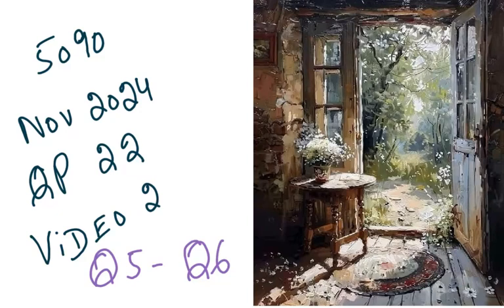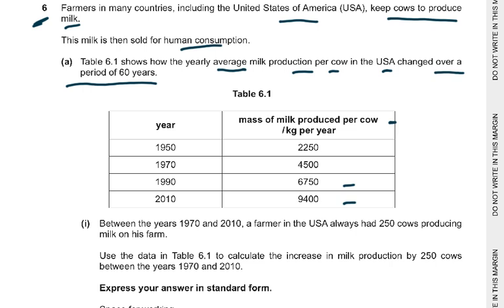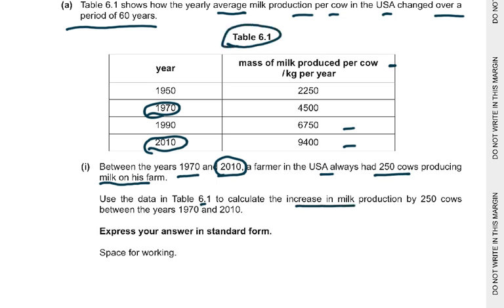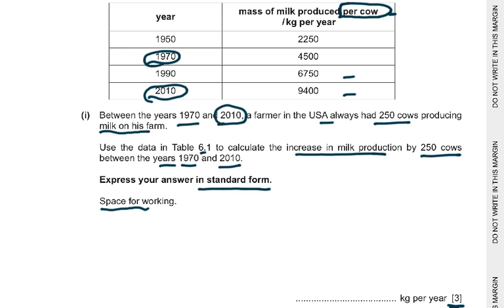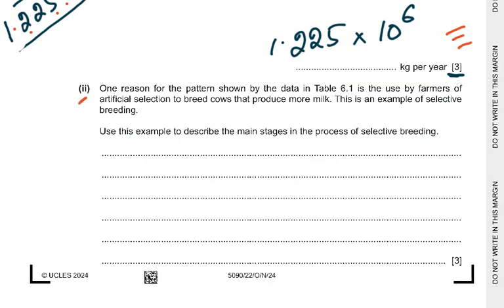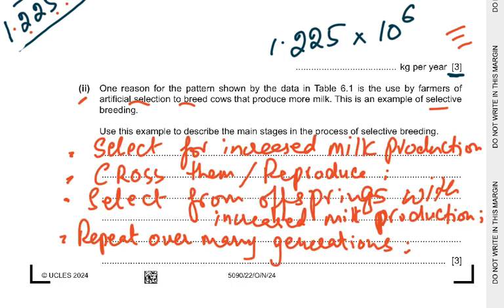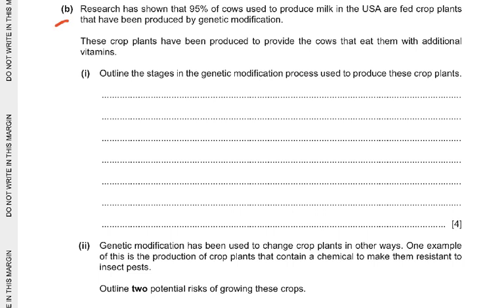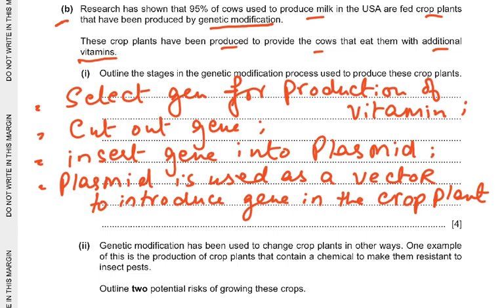5090/W24/22 Q6 Q7 EXPLAINED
PAPER 22 NOV 24